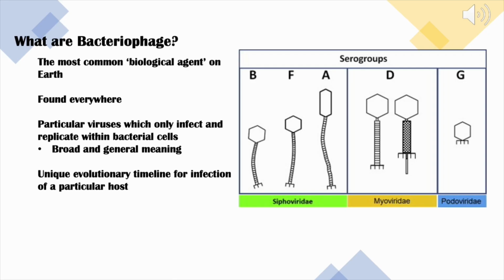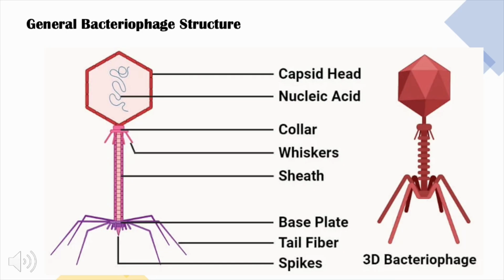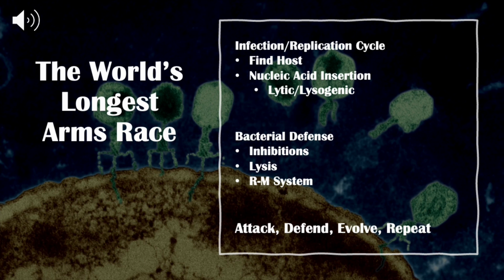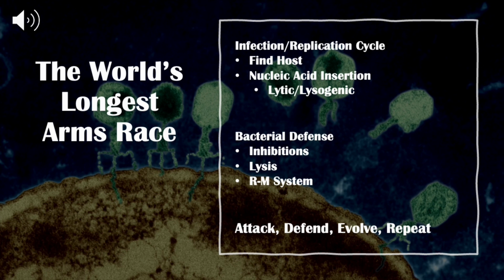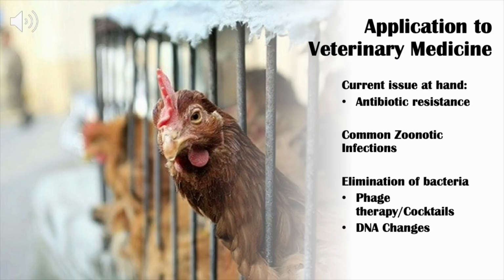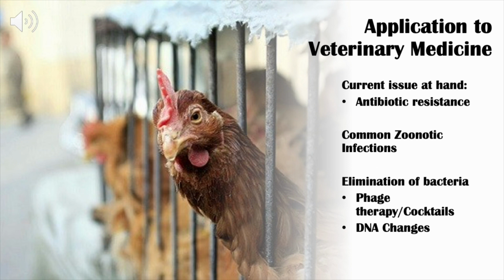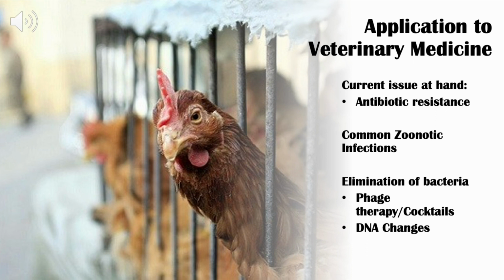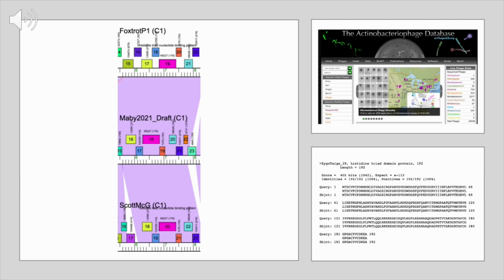An Antibiotic Alternative: Bacteriophages.......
A very good presentation on Bacteriophages.